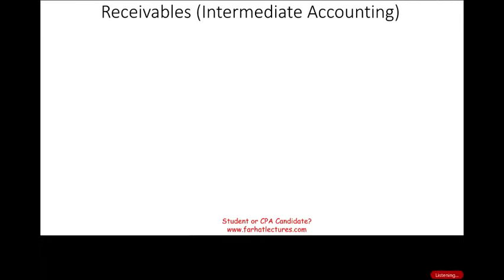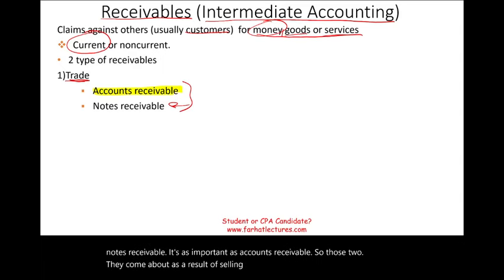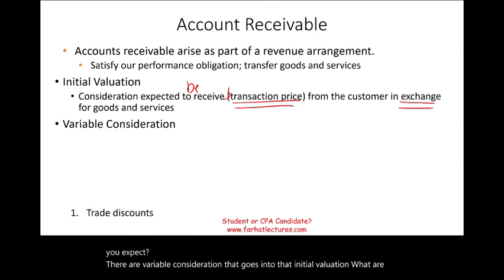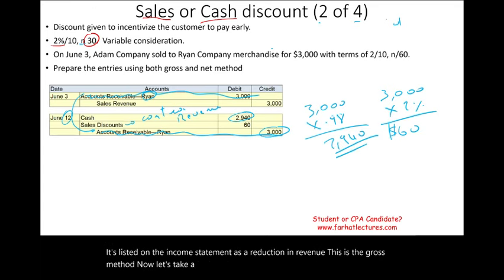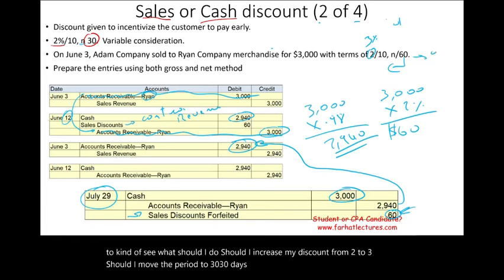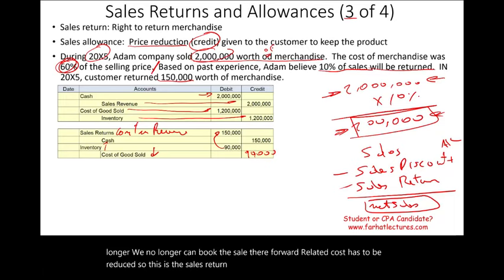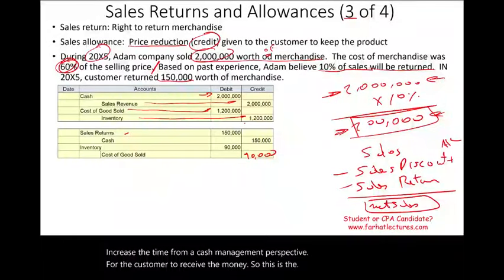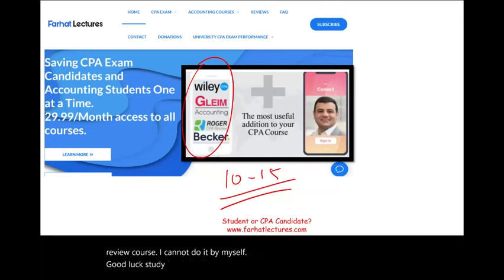Accounts Receivables Introduction: Gross or Net?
In this session, I discuss account receivables